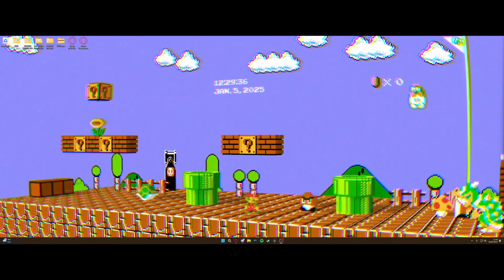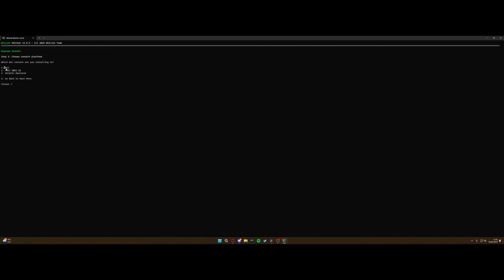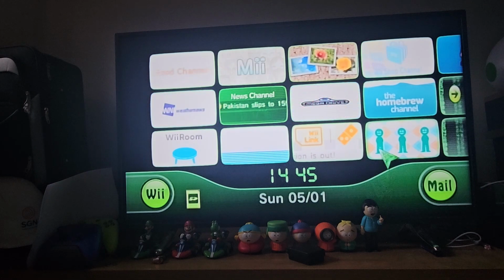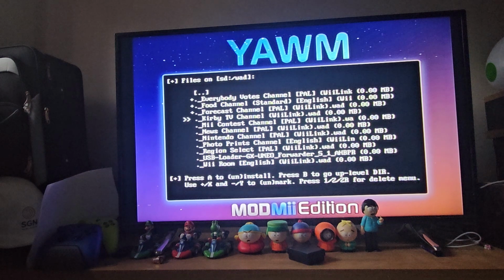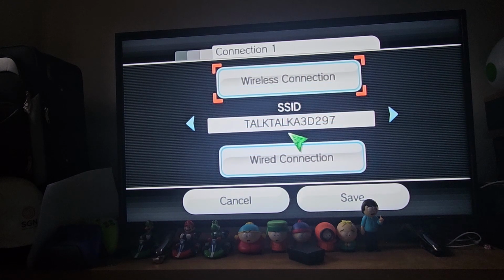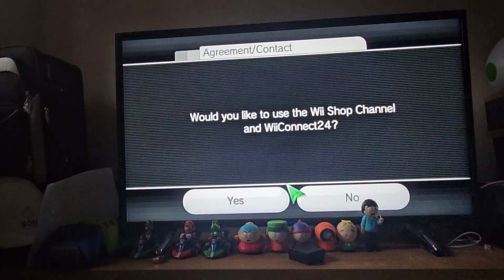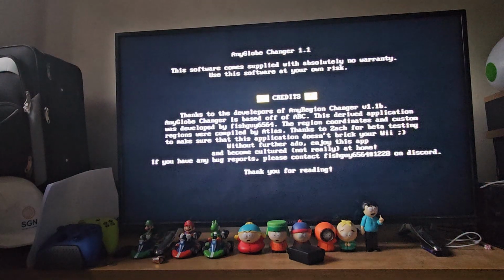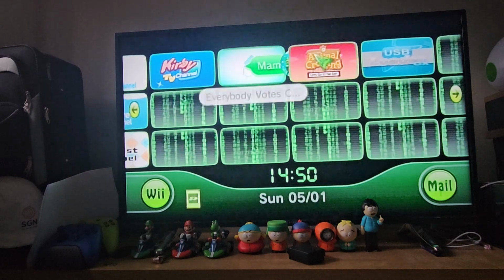How To Install Wiilink on Your Nintendo Wii (2025 Tutorial)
I'll be releasing more Nintendo Wii based tutorials very soon. I'll also be releasing content using the Asus Rog Ally, Nintendo Switch, Original Xbox etc.

Look forward to releasing more videos very soon!